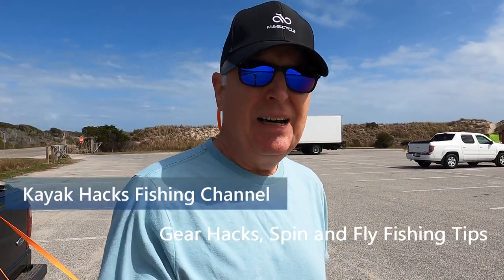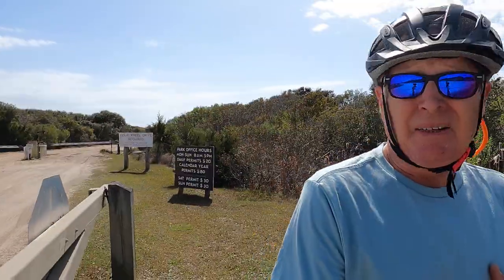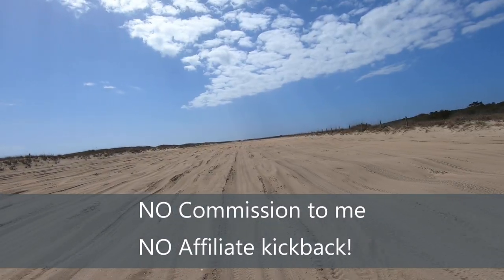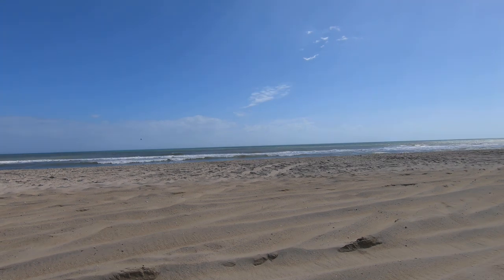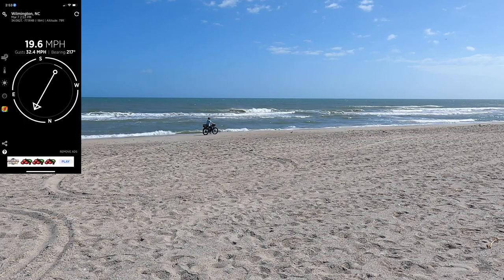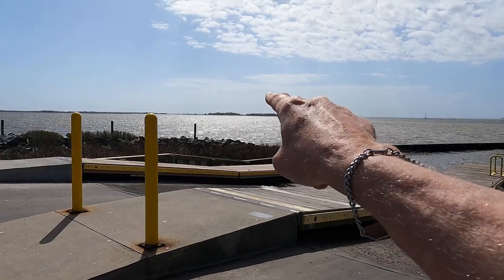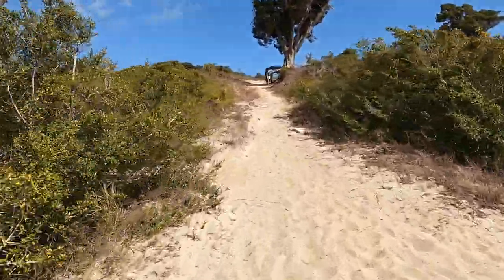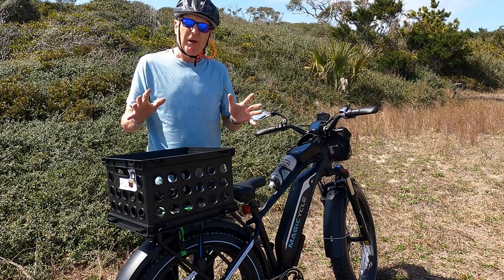Ebike Beach Cruiser - Magicycle Fat Tire Cruiser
I take my ebike beach cruiser out for a test in the rough, soft sand around Fort Fisher, North Carolina. I need my beach ebike to get me fishing in a remote location. I think it is the best electric beach cruiser for me! If you need a beach e-bike, pay attention to my bike review. *These bikes are not for kids. I recommend you be at least 18. Also, check that the front wheel quick release is tight before using.*

00:00 Introduction
00:28 Type of Test and Conditions
00:49 Start of Test
01:07 Configuration Problem
01:24 Start of Sand - Soft Dry Sand
02:27 Hardpack Sand
02:38 Mushy Sand
03:09 Smaller Trails and Hill
04:46 Mid-Test Assessment
08:46 Quick Pro Tip on Supporting the Kickstand
08:57 Summary and Conclusions